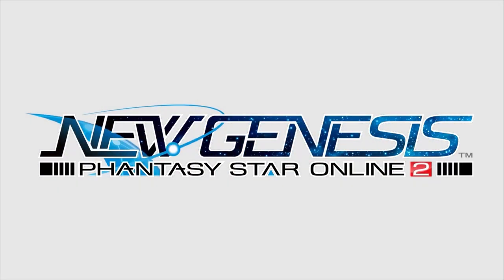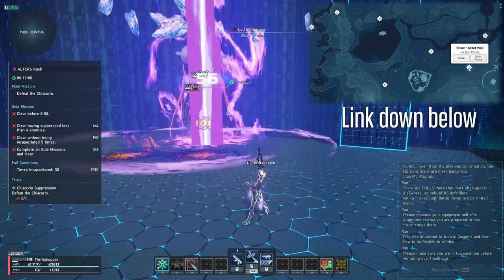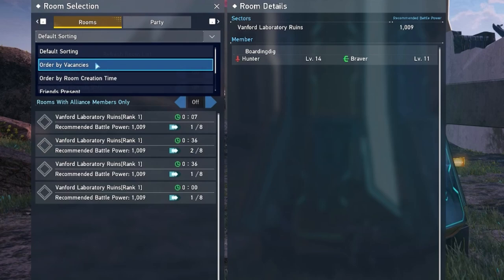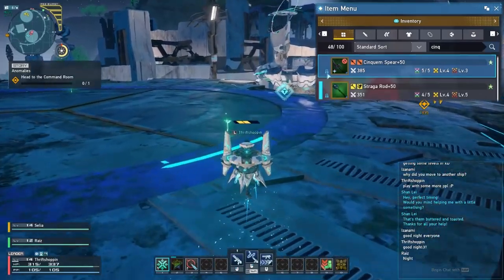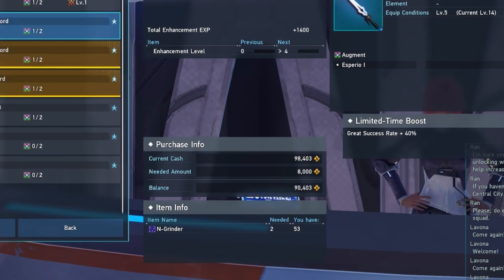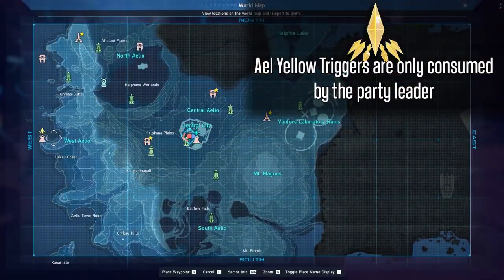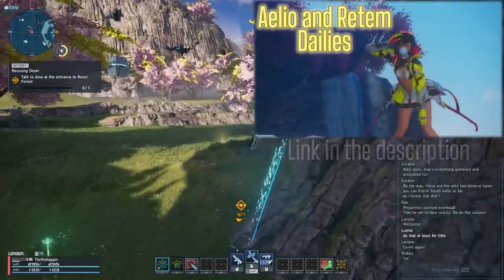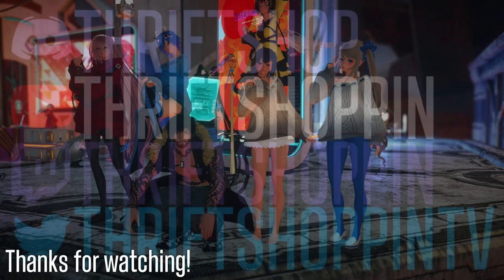[PSO2:NGS] 2022 NGS BEGINNERS GUIDE - INCREASING BATTLE POWER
00:00 - Intro
00:25 - What is Battle Power
01:02 - How to increase Battle Power
01:36 - Leveling up your character
02:24 - Cocoons and Towers
03:27 - Adding Augments to Equipment
05:24 - Vanford Labs Story Quest
06:03 - Room Transfer function
06:54 - Party Invitation
07:46 - Selling and Storing Items
09:41 - What are Fixa's
10:12 - Multiweapons
10:52 - Upgrading to a 5 star weapon
12:34 - Enhancing Equipment
13:26 - Ael Yellow Triggers
17:00 - Enhancing Further Explained
18:39 - Unlocking Item Potentials
19:36 - Finishing Aelio Story
20:19 - Beginning Retem
21:32 - THANK YOU!